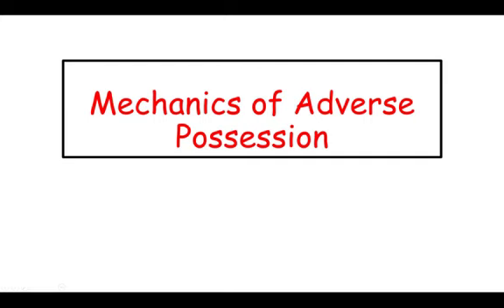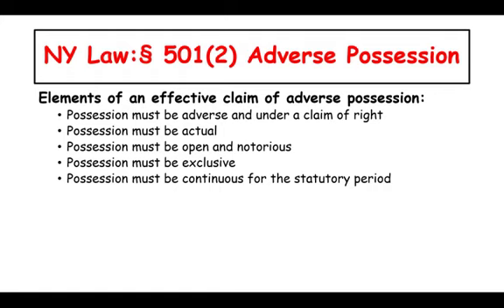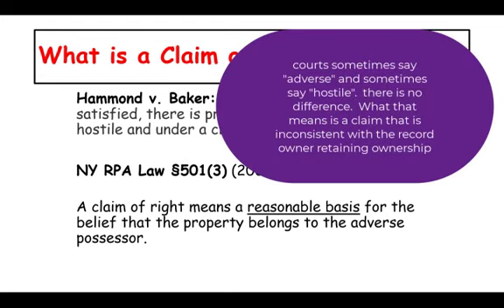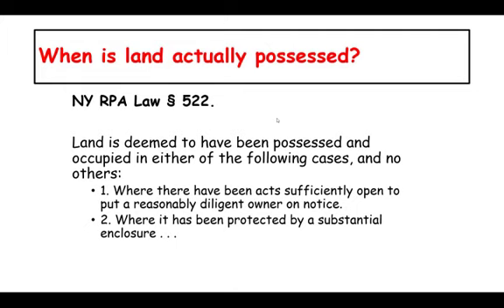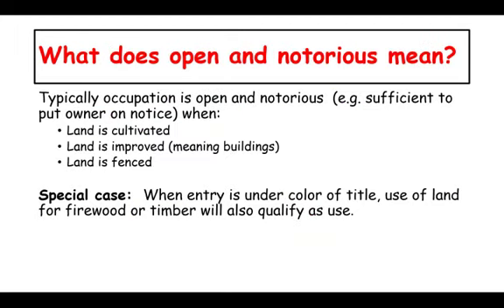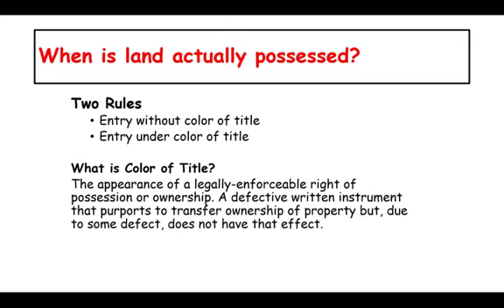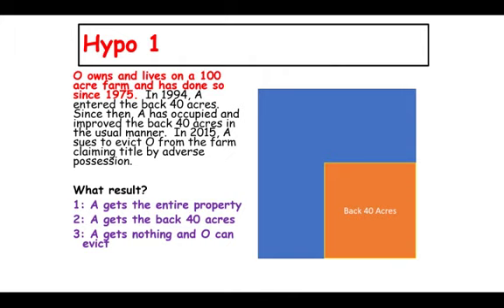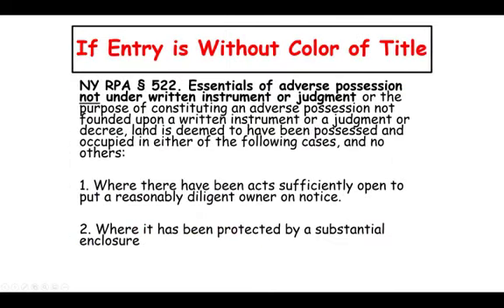adverse possession video 2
Mechanics of Adverse Possession